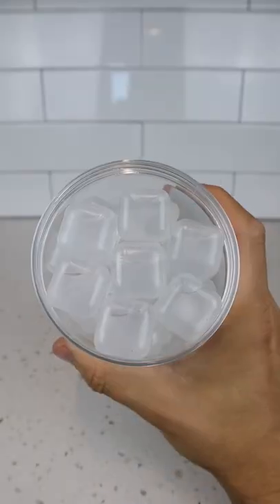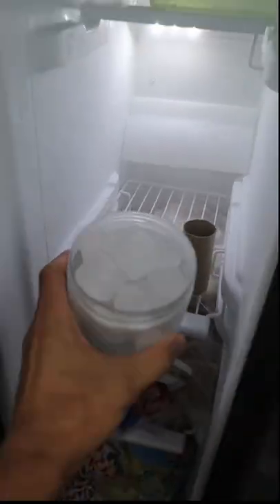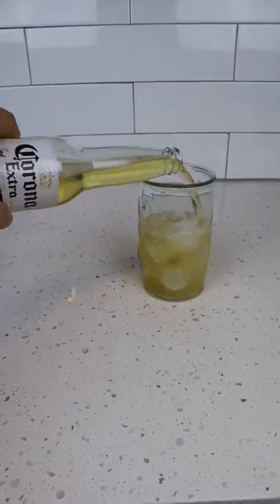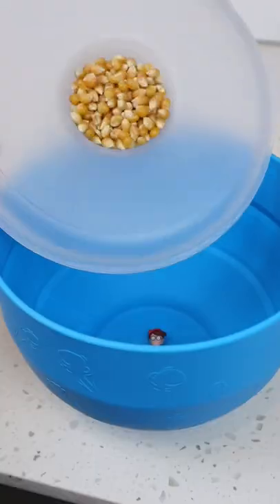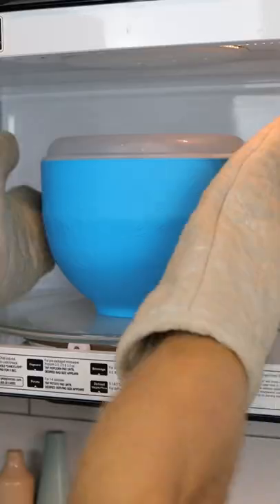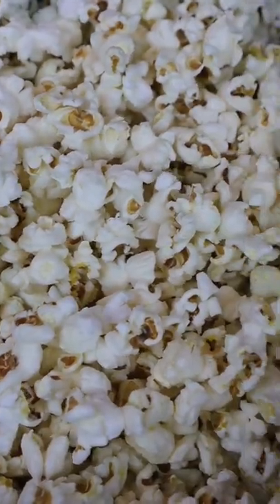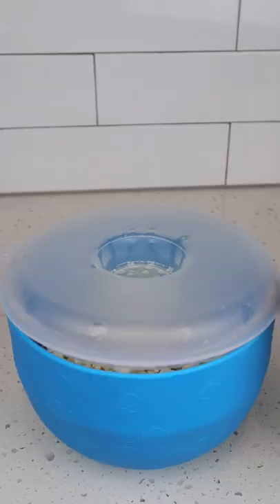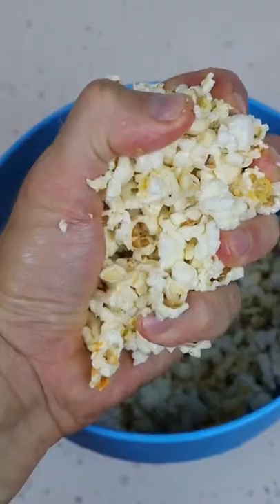Last One Is A Secret 🤫 Links in Comments.